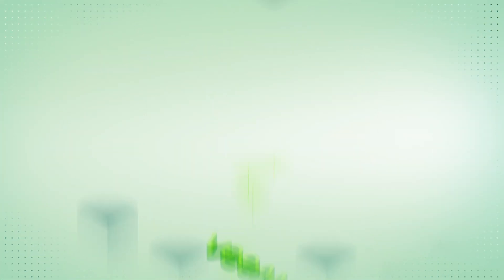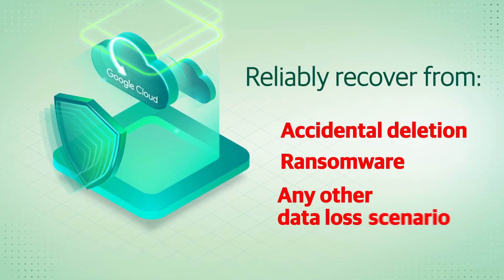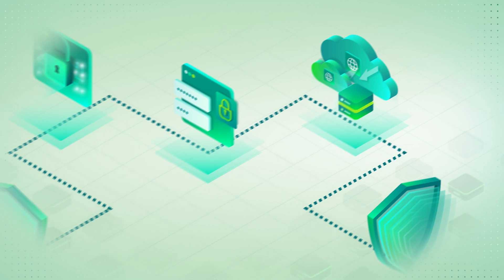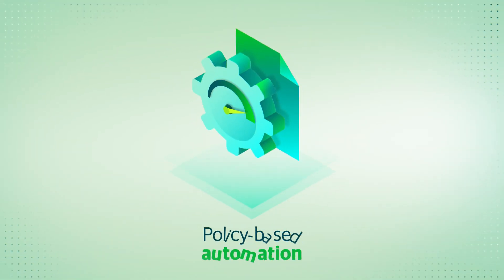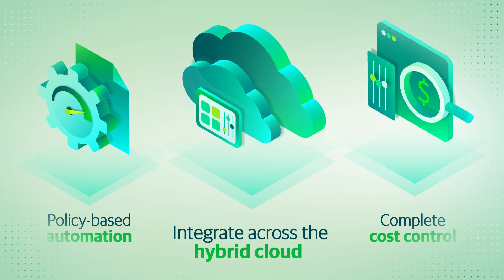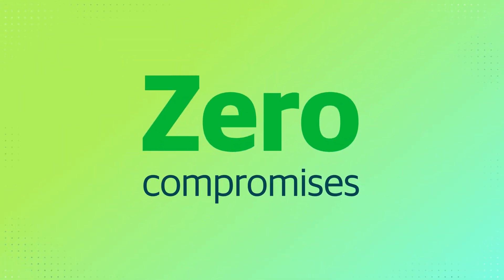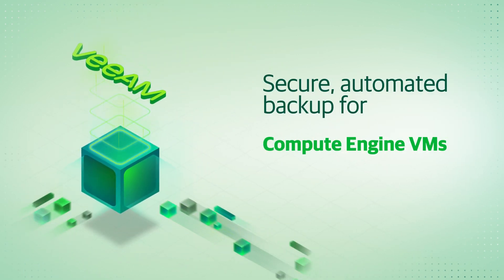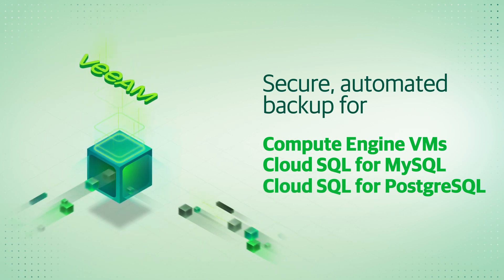Veeam Backup for Google Cloud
Looking for relentless security, reliable recovery and zero-fuss backup. check out NEW Veeam Backup for Google Cloud today